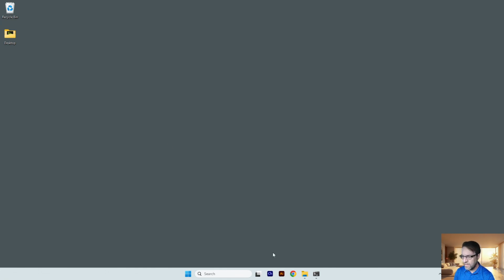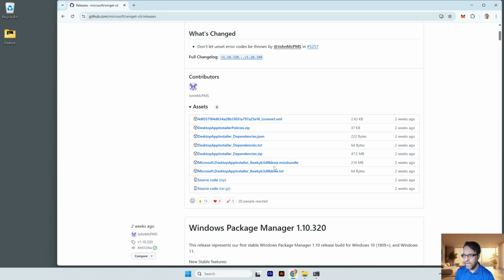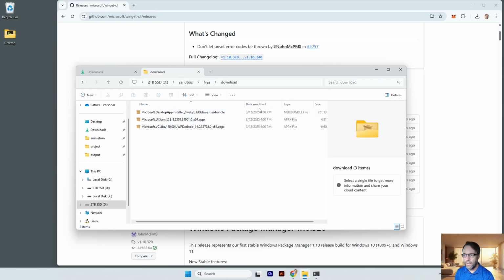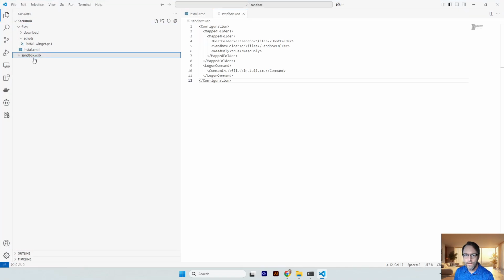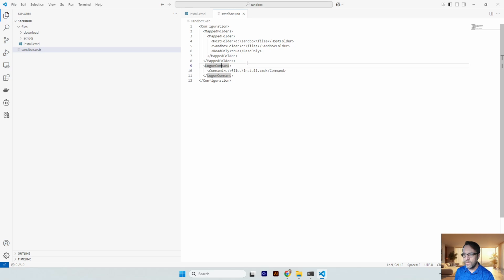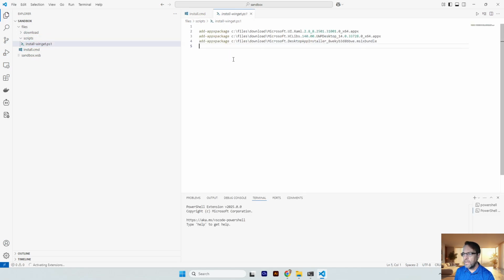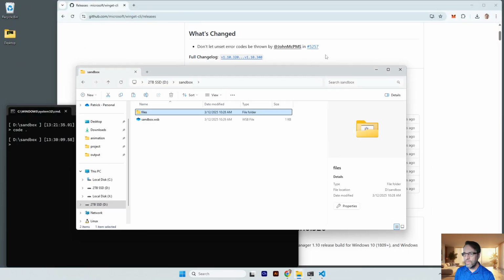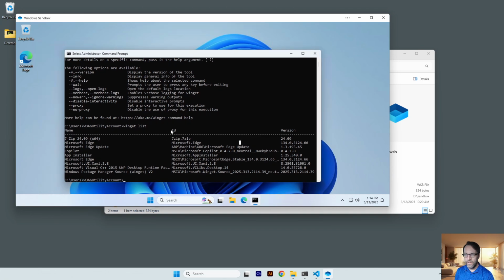How to add Winget to Windows Sandbox (Quick & Easy) | Windows Tutorial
How to Install Winget in Windows Sandbox | Quick Setup Guide

Learn how to install Winget (Windows Package Manager) inside Windows Sandbox in just a few minutes. This guide is perfect for developers and testers who want to explore apps or scripts in a safe, isolated environment.